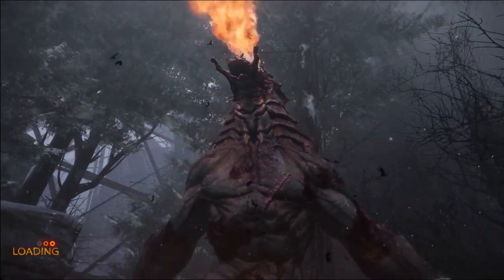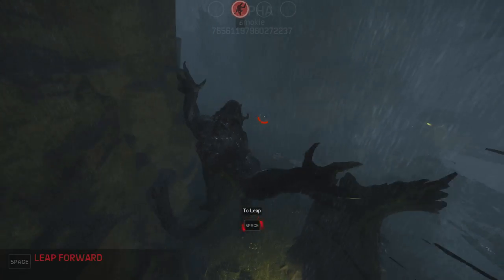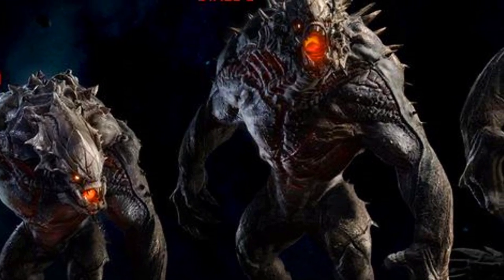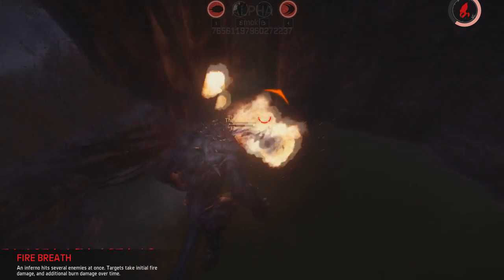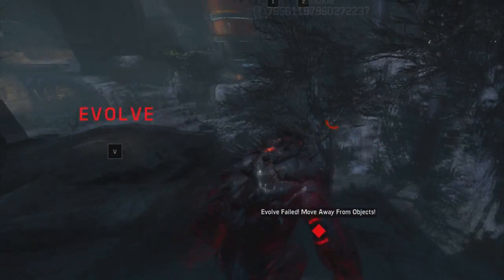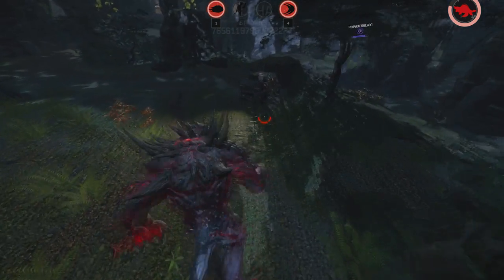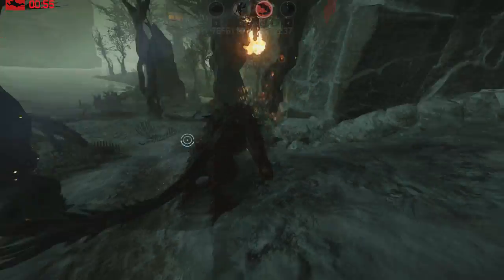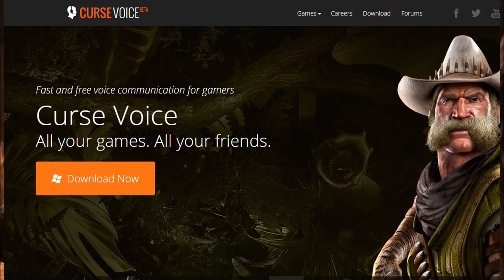Evolve Goliath Guide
For more information on the Goliath check out Gamepedia's Evolve wiki

Download Curse Voice and claim your guaranteed access key for the Evolve Big Alpha

Follow our Hosts:
Andrew

Good hunting. Enjoy the game.